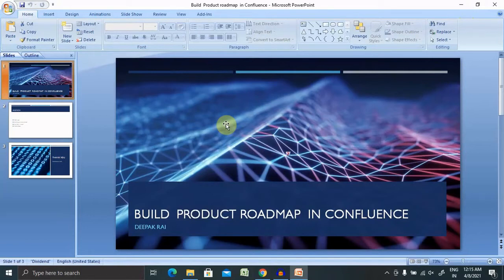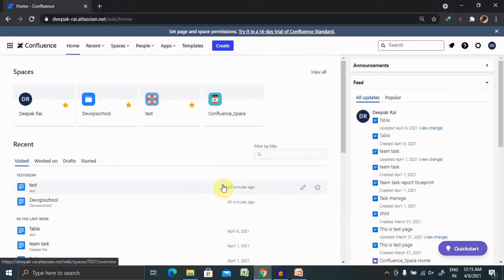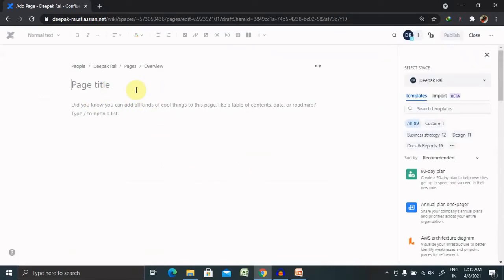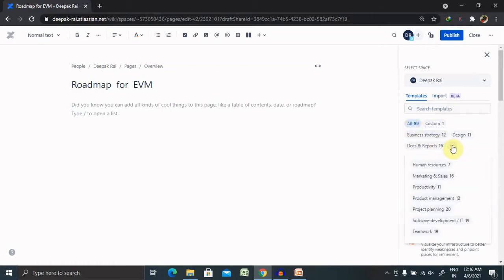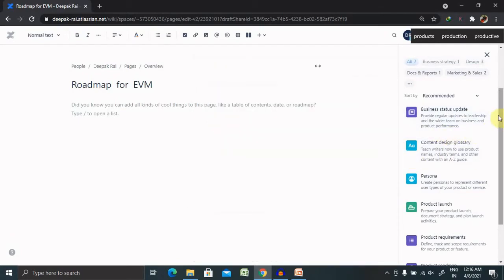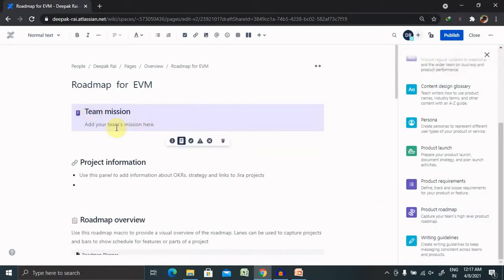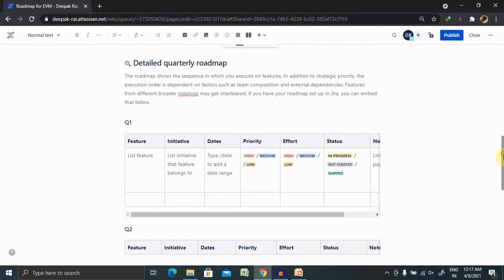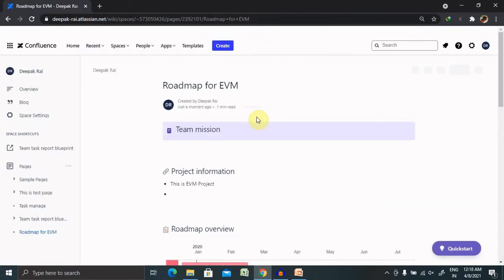How to Build Product Roadmaps in Confluence | Product Roadmap confluence Page | Confluence Tutorial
There’s no shortage of product features that you and your team want to launch in the coming year. But, in order to transform your ideas into reality, you need to record, plot, and track them. This product roadmap template can help. Fill it in, and you’ll create a high-level overview of all of the features that you have lined up. Then share it easily with  leadership and other teams.

Watch complete video for more detail.